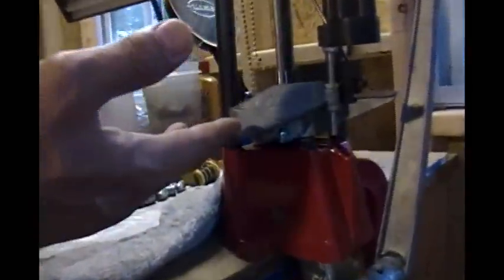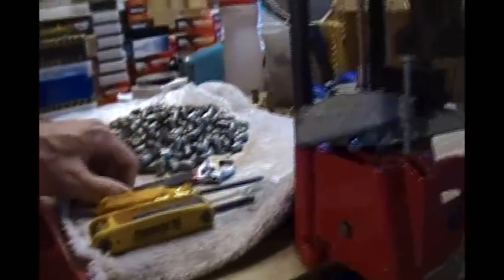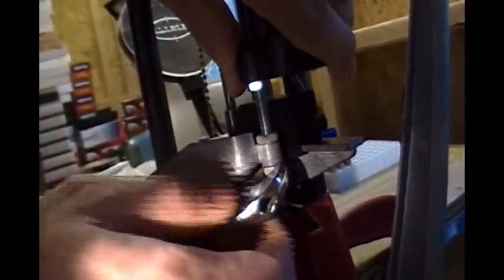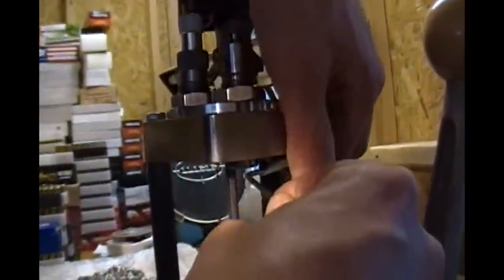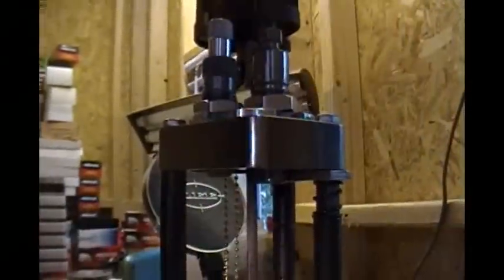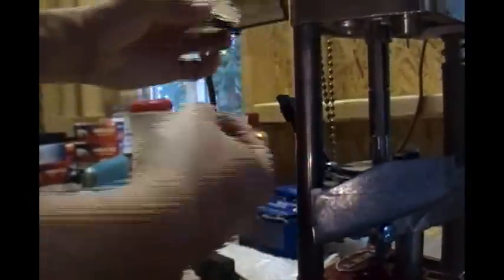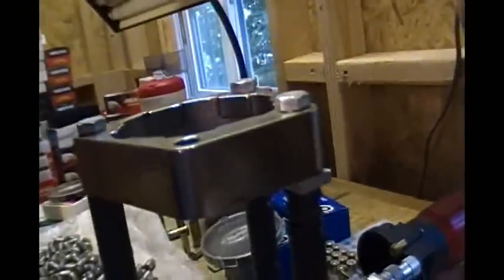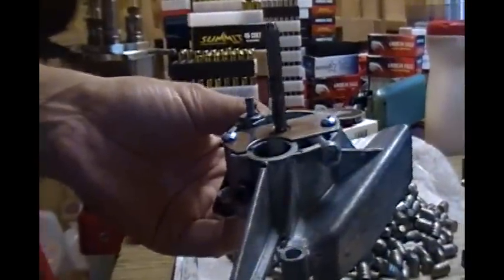"Quicker" Cleaning Procedure for the Lee Pro 1000 Press - Part 1 of 4 - INTRO, and initial take-down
This is a shortened, "maintenance" cleaning procedure for the Lee Pro 1000 press that takes about half an hour.  Do this whenever your primer feed mechanism starts getting dirty and not feeding primers right anymore.  For me, that's somewhere between 4,000 and 6,000 rounds.

The hour-plus-long full strip/clean/reassembly (in an earlier video series) should be done every, say, 20,000 rounds.